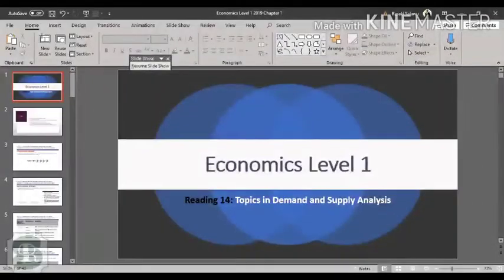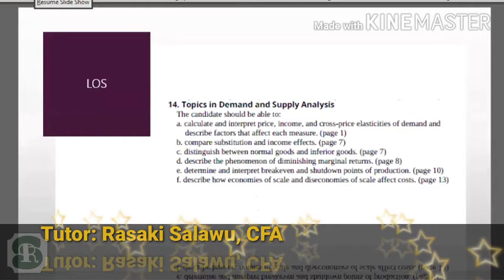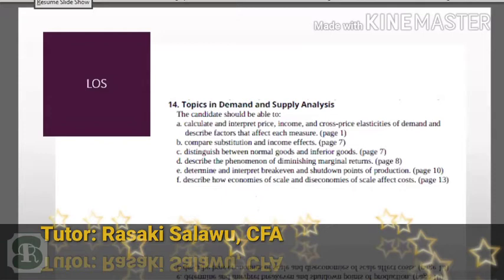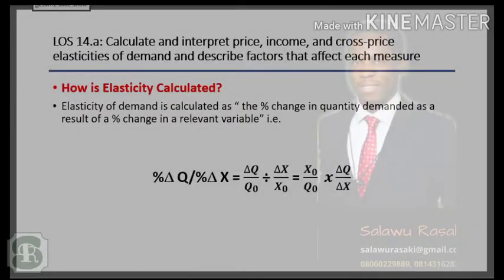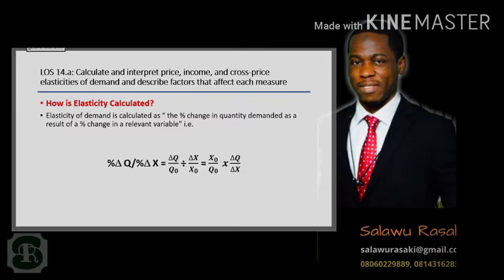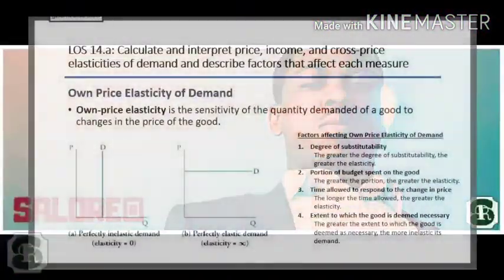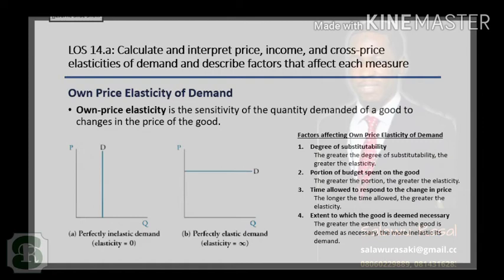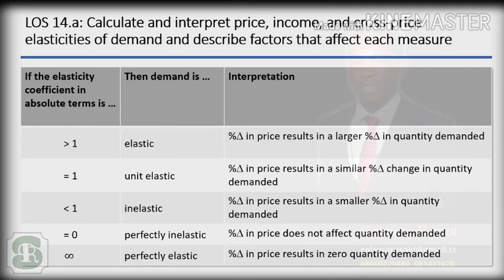CFA Tutorial: Economics Level 1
A sneak peek into an engaging session with our students. For more information on CFA Tutorials, you can reach me using the information in my bio